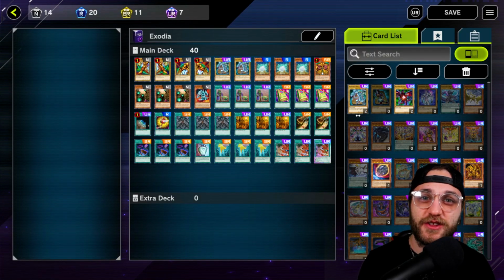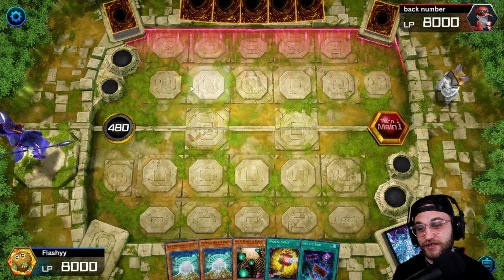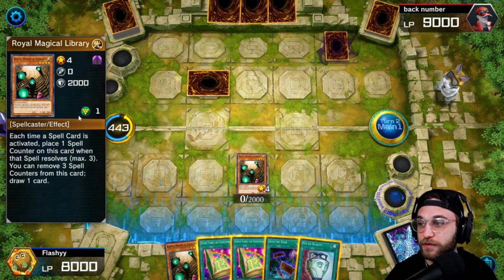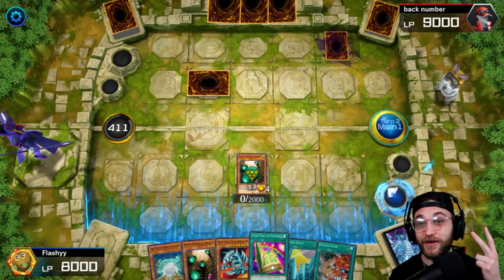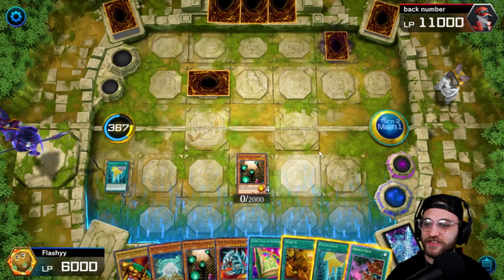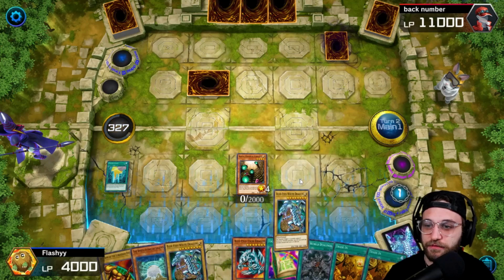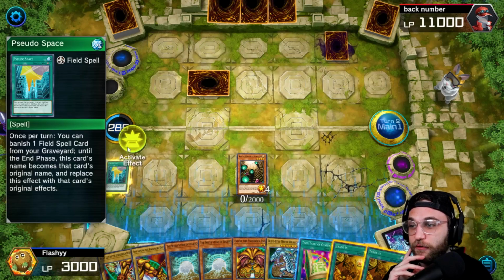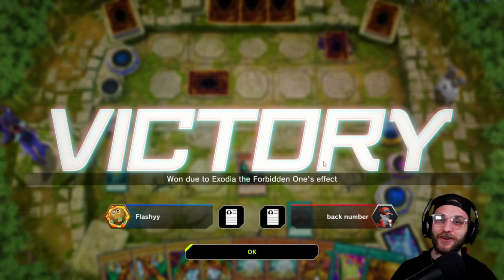EXODIA 2022 DECK PROFILE! - Yu-Gi-Oh! Master Duel Live Commentary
In today's video we're going over how to summon Exodia, The Forbidden One in Yu-Gi-Oh! Master Duel Ranked.
This is my all time favorite Exodia deck, it revolves around Royal Magical Library and continuous draw spell loops. It's a gamble to play, but you can get some really satisfying first turn wins by playing this insane Exodia deck!

Keep up to date with the channel over on my Twitter

For a behind the scenes look into my life, check out my Instagram